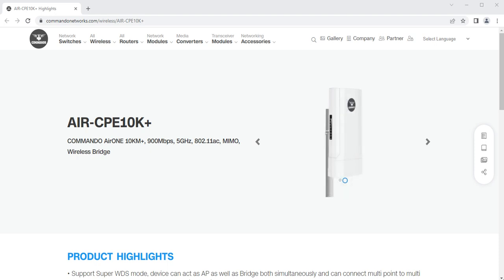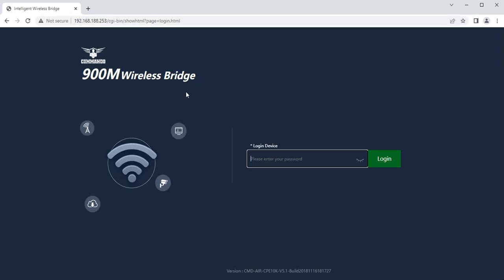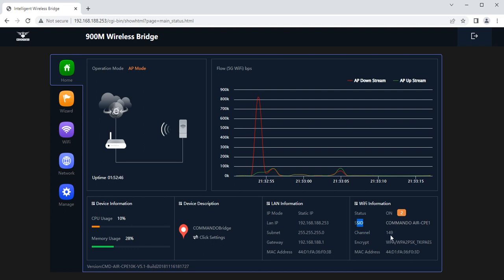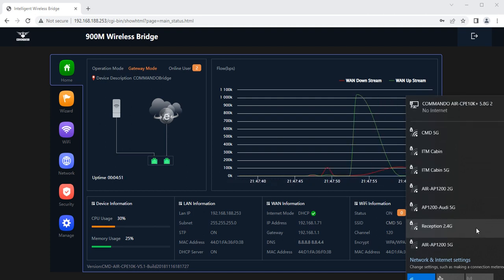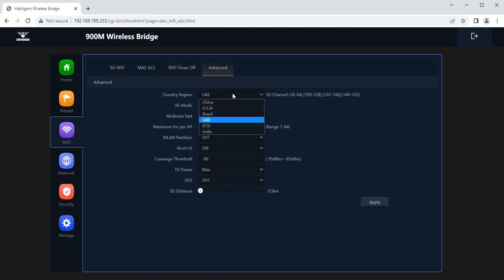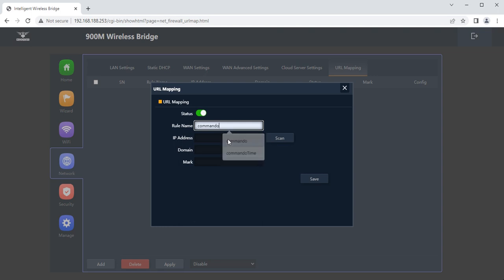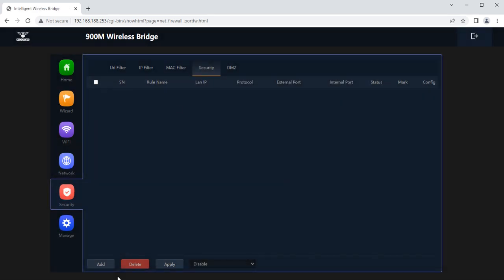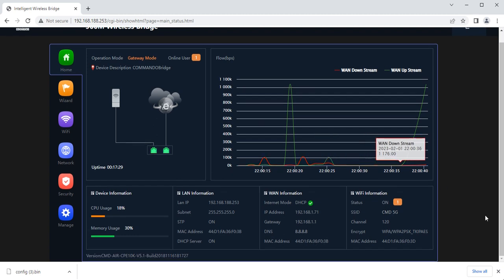How to Install and Configure Wireless Bridge - COMMANDO AirONE AIR-CPE10K+ / AIR-WB5G-10K, 900Mbps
AIR-CPE10K+ / AIR-WB5G-10K
COMMANDO AirONE 10KM+, 900Mbps, 5GHz, 802.11ac, MIMO, Wireless Bridge

PRODUCT HIGHLIGHTS_______

• Support Super WDS mode, device can act as AP as well as Bridge both simultaneously and can connect multi point to multi point connection to other bridges and APs (Up to 4).
• Supports IEEE 802.11ac 5GHz Wireless bands.
• Multiple Operational Modes like Gateway Mode, Super WDS Mode, Repeater mode, AP mode. All COMMANDO AirONE series Bridge default mode is Super WDS mode. In 10KM bridge also support WISP mode.
• Dual input for power either POE IN or DC power inputs.
• IEEE 802.1q Tag based VLAN
• Support Enterprise security : WPA, WPA2, 802.1x RADIUS
• Supports IEEE 802.11ac 5GHz Wireless with inbuilt 18/15/11 dBi gain Antenna panel antenna with RF input Power up to 500mW.
• Support wireless RF power adjustable as per user movements from bridge.
• Supports intelligent load balance based on users.
• Support seamless roaming and low rate terminal access.
• Support inbuilt Wi-Fi channel analyzer.
• Dual purposes WAN or LAN port supporting 1x 10/100/1000Mbps.
• Supports Wi-Fi client distance up to 10Km depending on surrounding conditions.
• Support Open or encryption like WPA/WPA2-PSK
• Plug and Play design simplifies installation with self-adaption.
• Compact IP65 casing comes with ABS waterproof, dust proof and sunscreen shell which avoid the damage from dust & rainy weather. Meantime, it is adaptive to various environment.
• Silent design perfect for noise sensitive environments.
• With Zero Touch Provisioning: Plug and play and no setup. Affordable, Easy-to-Use AP for Small Business Networks, with Zero Configuration Required.
• Built-in High-Performance Processor with long life, Suitable for Deployment of Large Scale Commercial Scenarios
• Comes with one-year default warranty – optionally extendable up to 3 years.

SOFTWARE HIGHLIGHTS_______

Home____
Device Information like CPU Usage, Memory Usage, LAN Information like IP Mode Get IP From AC/Gateway/Static, Status with 2G/5G Wi-Fi Clients Status with information like SSID, Channel, Bandwidth, Encrypt, MAC Address, Operation Mode configure like AP/ Fat AP Mode with Uptime, Flow in bps for Downstream and Upstream.

Wizard____
Gateway Mode, Repeater Mode, WISP Mode, AP Mode (Default Selection).

Wi-Fi____
2G/5G Wi-Fi Status ON/OFF, SSID, Hide your SSID, Bandwidth, Channel, Encryption Open/Encryption with WPA/WPA2PSK_TKIPAES, MAC ACL with Add, Delete, Apply with disable/Allow/ Prohibit option, Wi-Fi Timer Off/ON with Time Frame, Advanced setting like Country Region, 2G/5G, Multicast Fast, Maximum client for APO, WLAN Partition, Short GI, Coverage Threshold(-95dBm~-65dBm), TX Power, DFS.

Network____
LAN Settings with DHCP server option, Static DHCP, VLAN Settings & Cloud Server Settings.

Security____
URL Filter, IP Filter, MAC Filter & DMZ Settings.

Manage____
Configure, Reboot, Modify Password, Upgrade, Time, Log, Flow Control, IP Group, Time Group & DDNS Settings.